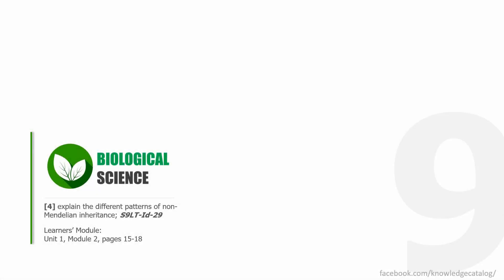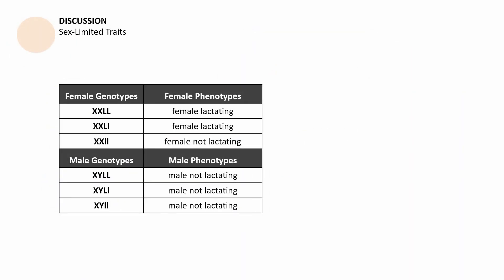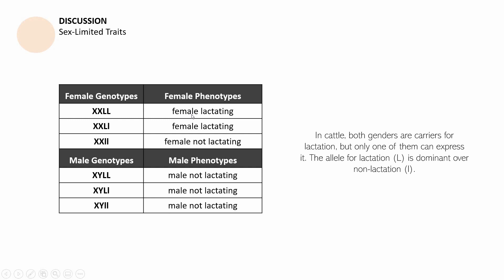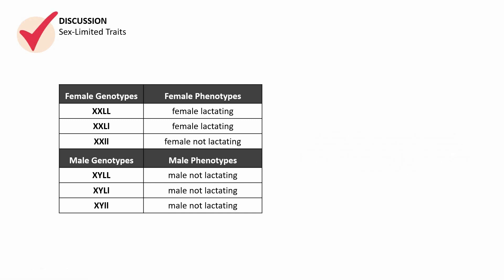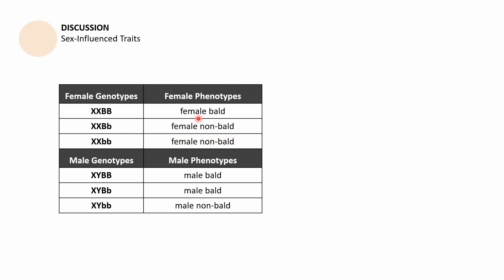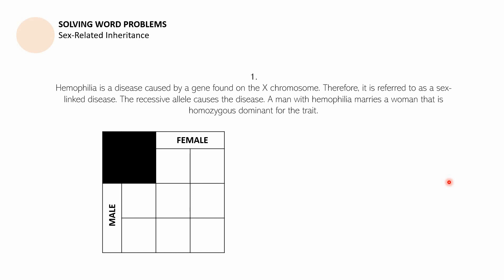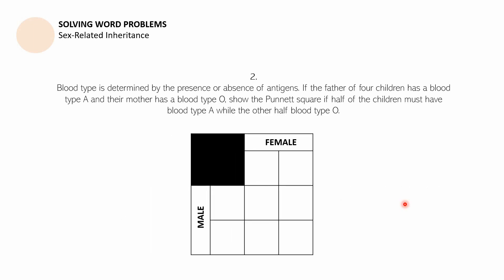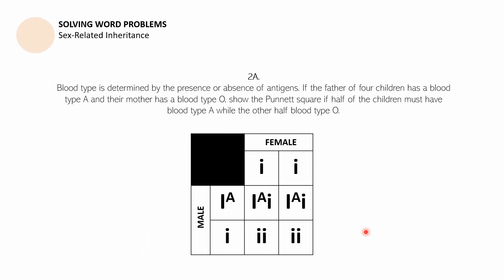Sex-Limited Traits and Sex-Influenced Traits: Knowledge Catalog Grade 9 Biology #11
Learning Competency #4:
"explain the different patterns of non-Mendelian inheritance"

This video features a discussion on sex-limited traits and sex-influenced traits, as well as sample word problems on sex-related inheritance.